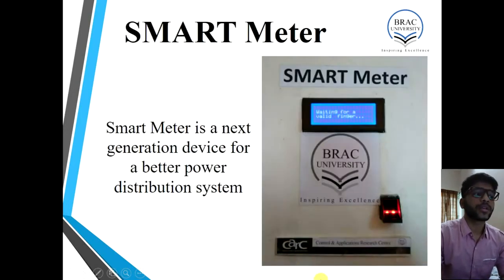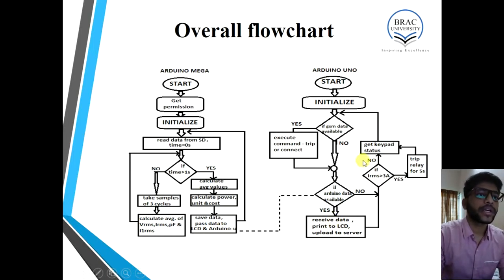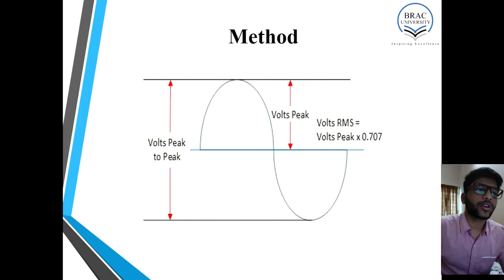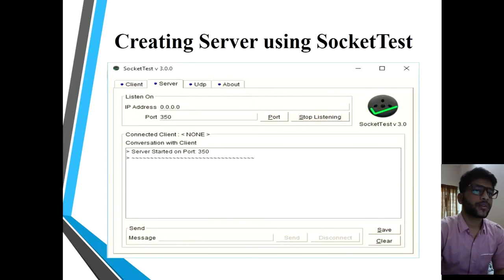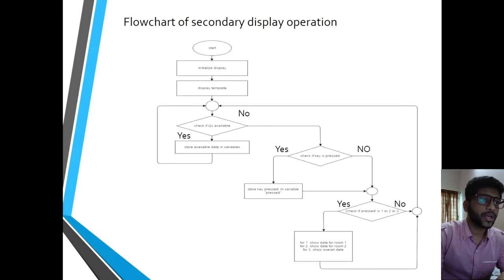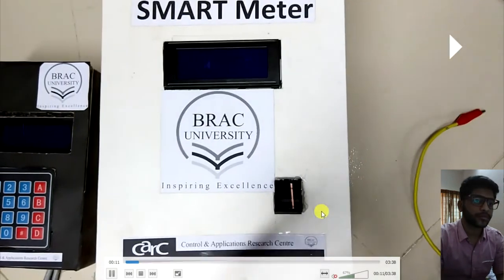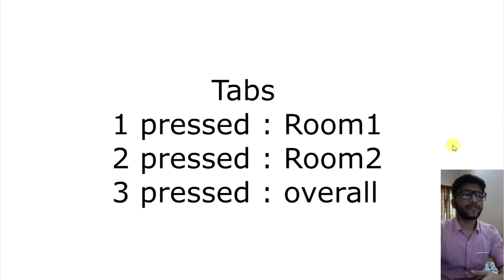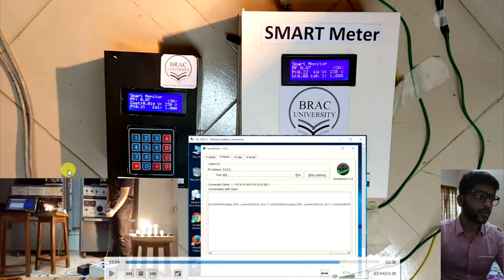Real Time Monitoring and Controlled Power Distribution System with Smart Meter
A thesis project of BRAC University students presented on spring 2017.

Group of four members includes:
Ashiq-ur Rahman Ashiq
Fakhrul Islam Mahmud
MD Motiour Rahman
Tanver Jahan